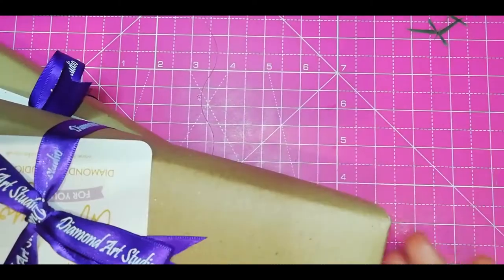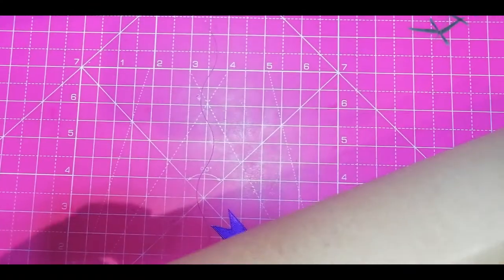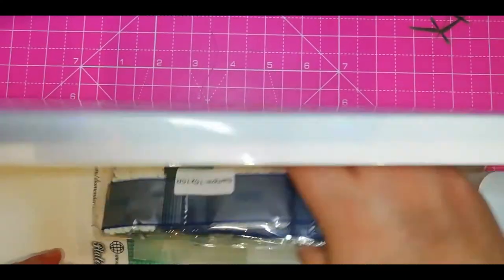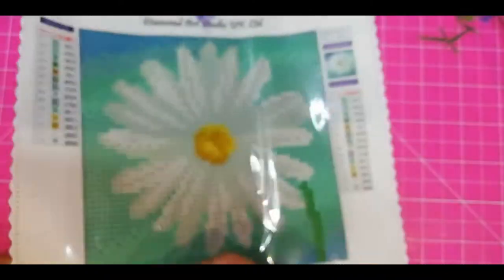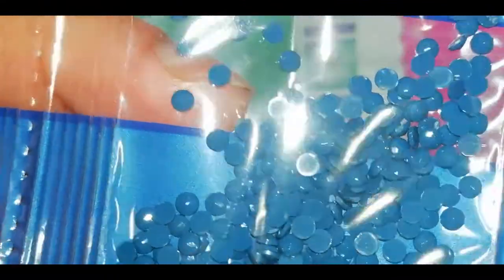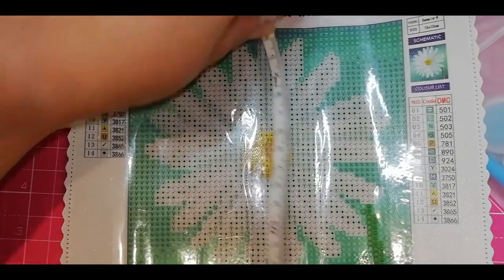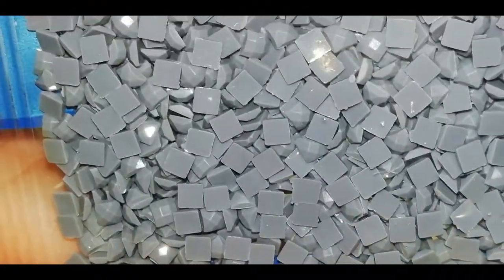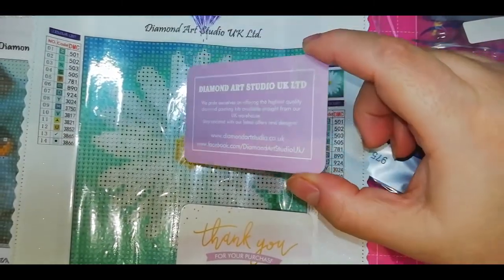Taking a look at Diamond Art Studio